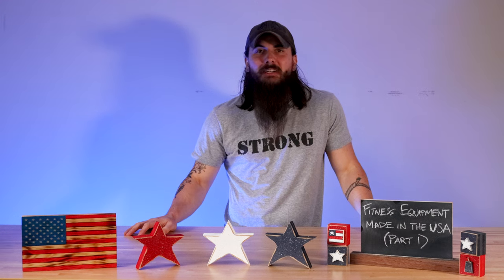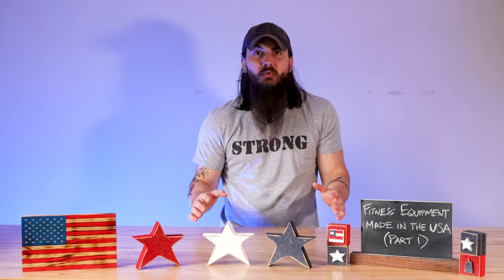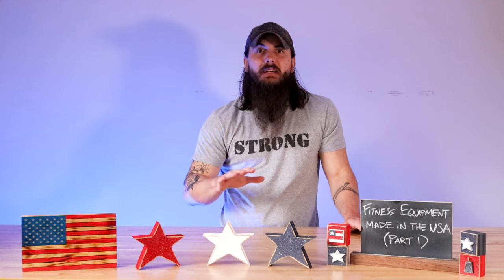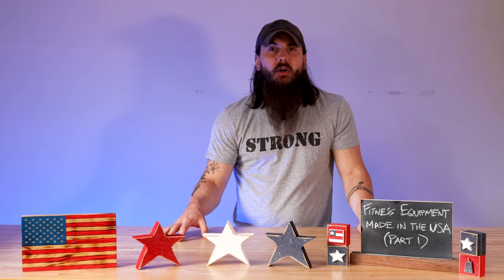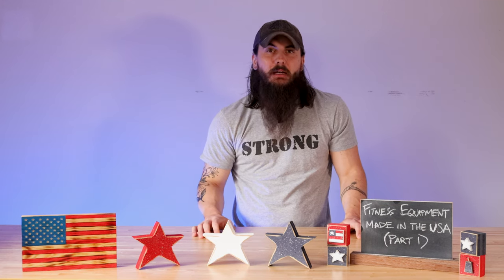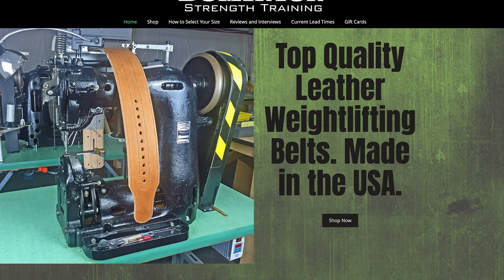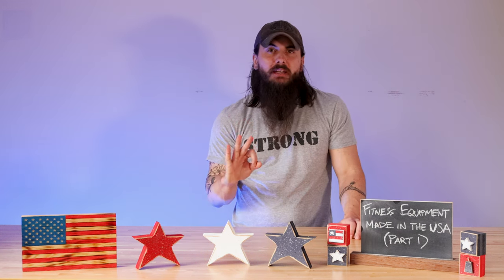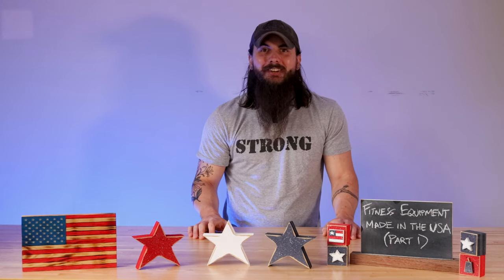How to Find Weightlifting Equipment Made in the USA For Your Home Gym (+ 15 American Made Brands!)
In this video, we're talking about strength training equipment made in the USA. Home gyms take a lot of work to build, and you want to put a ton of care into the space and fitness equipment you're putting in it - it's a sacred place after all! There are a lot of options out there for strength training equipment, a bunch of which is manufactured overseas and not going to last you a long time. So, we cover how to find the great American made strength training brands, highlight some great companies, and cover some "watch outs" for brands that aren't made in the USA. We cover everything from barbells to squat racks, weight plates, benches, dumbbells, and more, so strap in.

Sections:
0:00 Intro
0:57 How to Find Strength Training Equipment Made in the USA
1:45 American Made Strength Training Equipment Brands
6:43 Where Are The Big Brands Made?